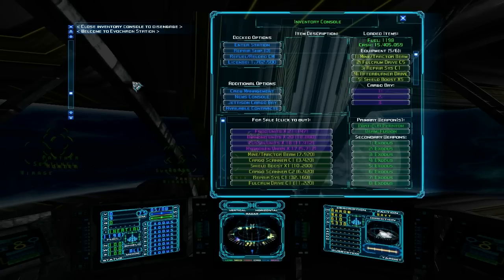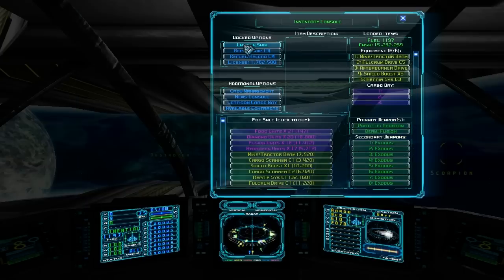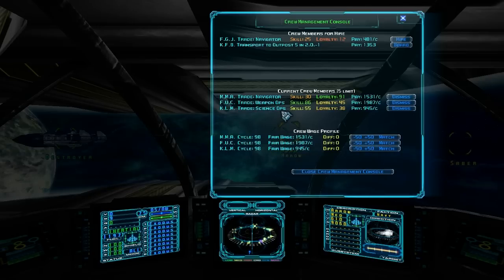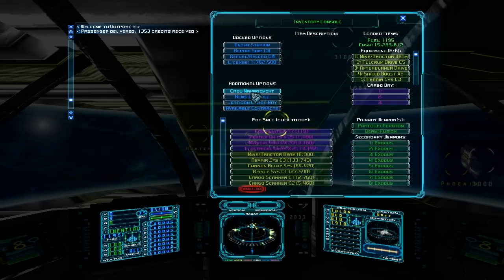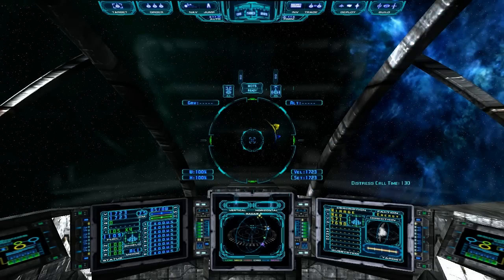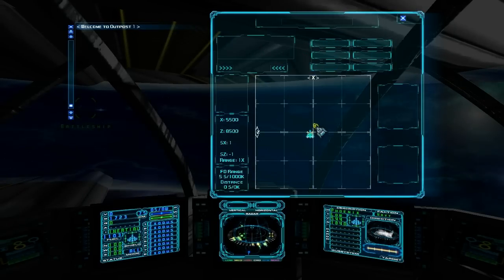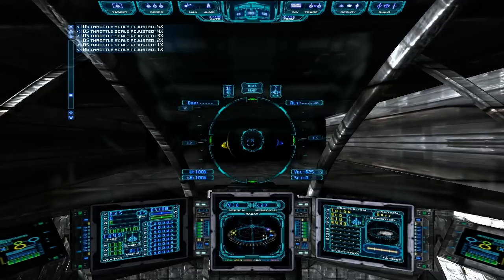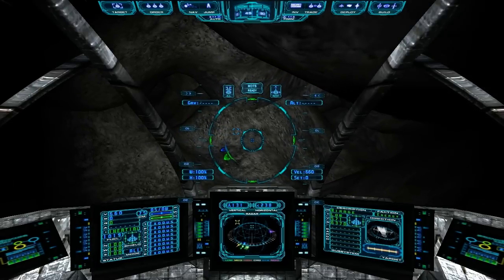RedFalcon Plays Evochron Mercenary - Episode 09 "Crew Members and Asteroid Caves"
This is a tutoral video for the space sim Evochron Mercenary developed and published by Starwraith 3D Games. In this episode I show you how to hire and manage crew members as well as how to explore an asteroid cave